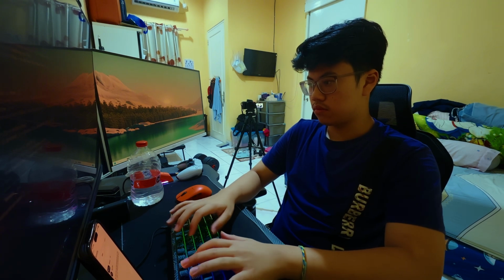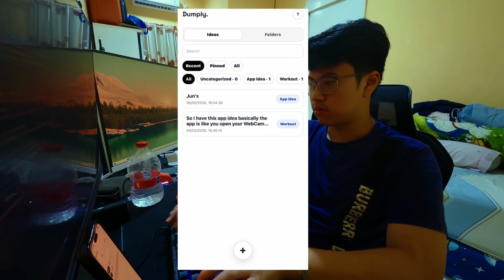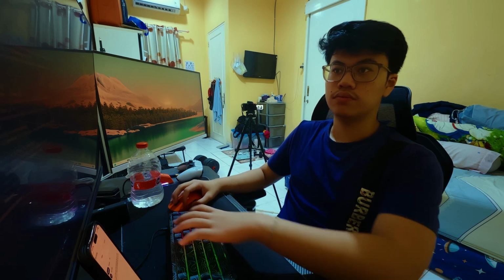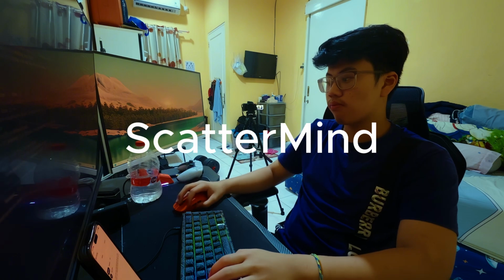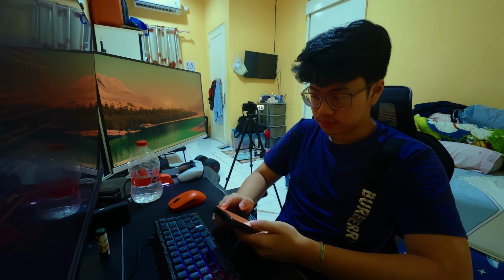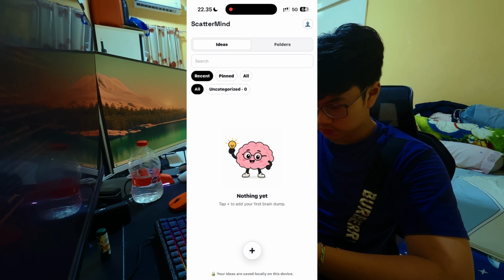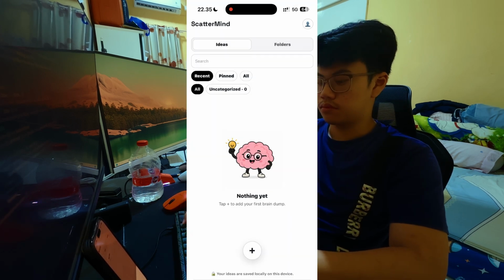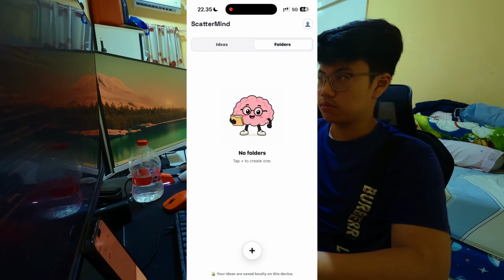Finishing my first app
In todays video i will finishing my first ever app